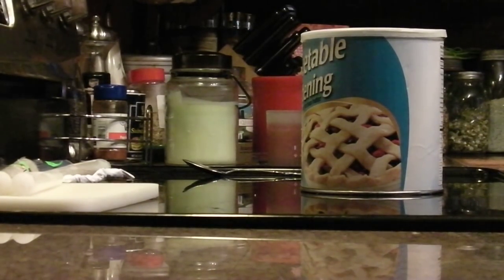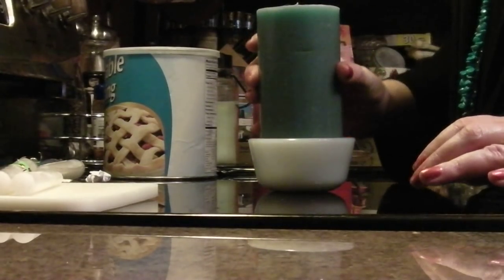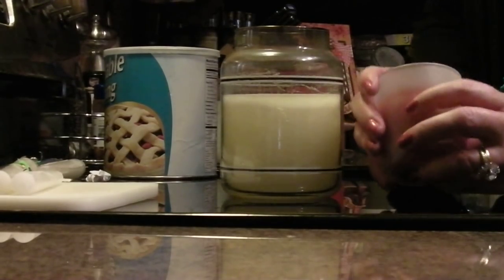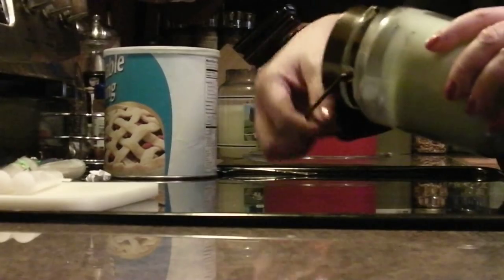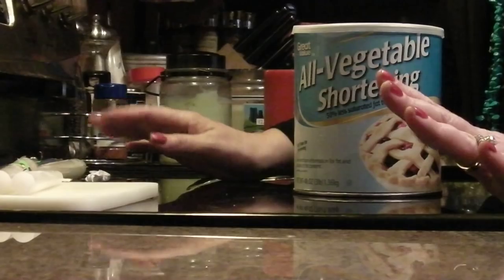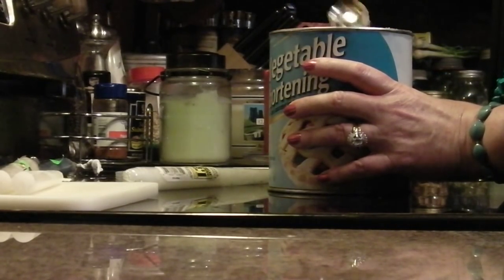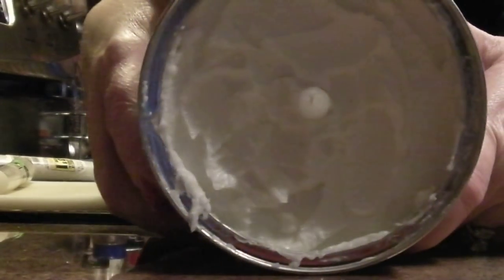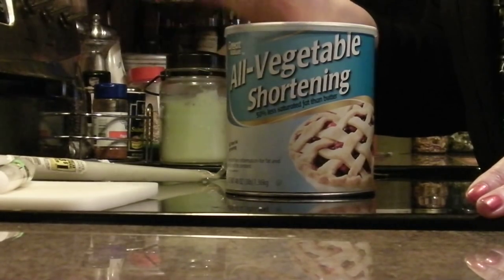How to Make a Vegetable Shortening Candle that Burns 45 Days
It is really easy to make an emergency "Crisco" Vegetable Shortening Candle that Burns 45 Days. Every home that could have power outages needs to have one --just in case.